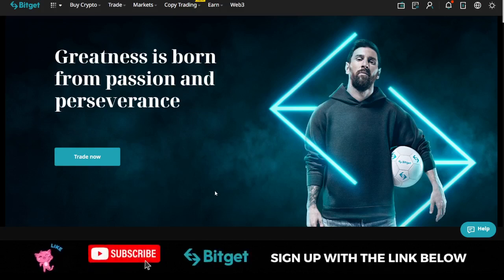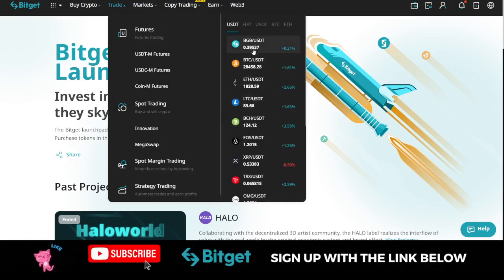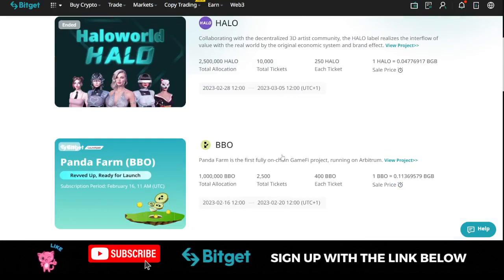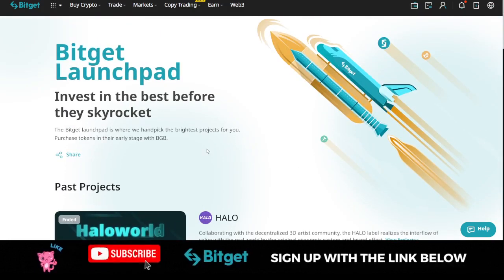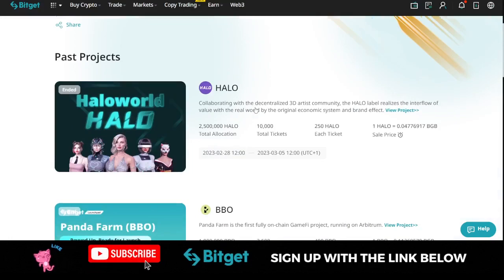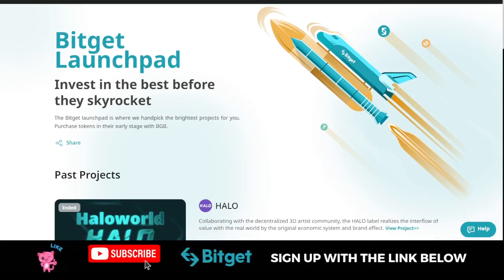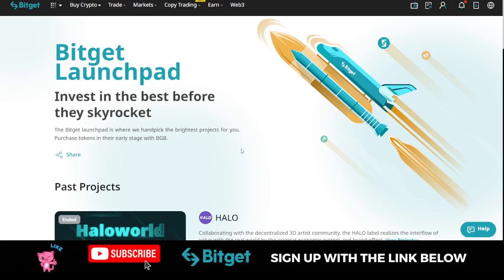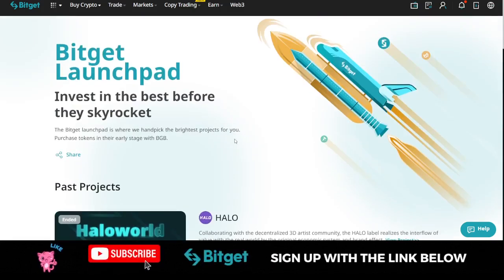How to Make Money with Bitget Launchpad Program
Next Bitget launchpad is happening next week and here's a step-by-step guide on how to participate and stand a chance to earn free crypto up to 2000% return on your investment

USEFUL LINKS👇👇
BITGET VIDEO TUTORIALS

00:00 Intro
00:51 What is Bitget launchpad
01:30 BGB token (Bitget exchange token)
02:39 How to participate in Bitget launchpad
06:19 Conclusion

1. BINANCE➤➤ Referal Code 20539573

✅✅BITCOIN👉 1KuFN1644uXvHECLR7UV3X2RgYfrR8woR1

✅✅Ethereum👉 0x139c05ba1bD30D79e964f9F160f681b79C1bD0f1